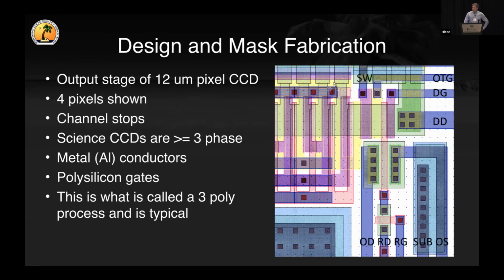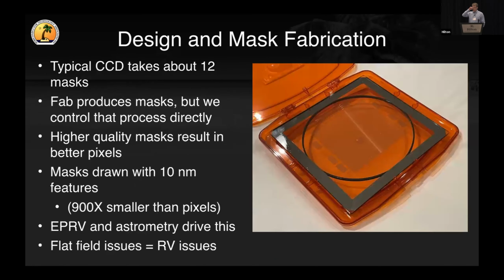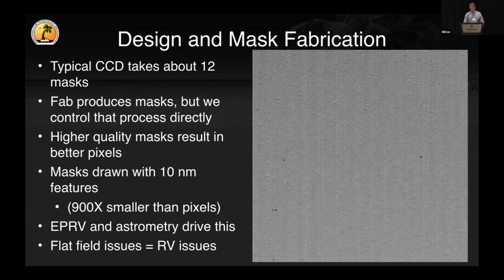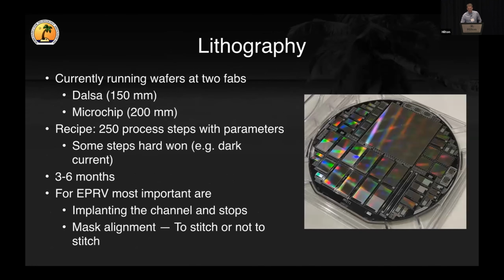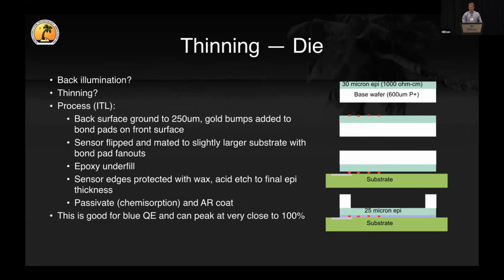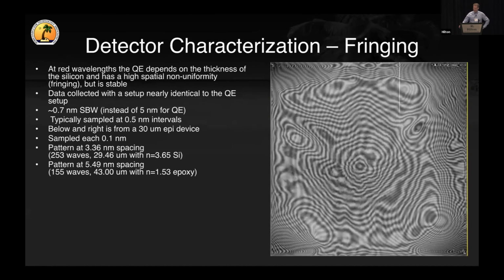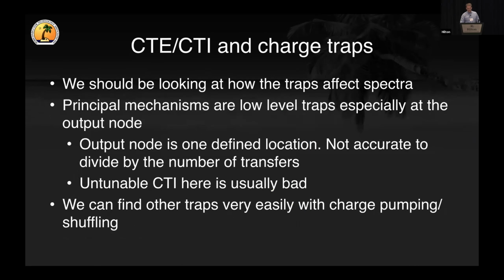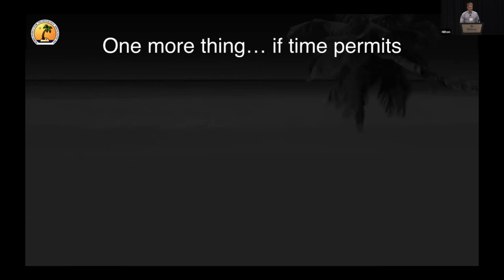Chips in the Cookie, Characterization of CCD Fabrication Anomalies for Data Reduction - J. Tufts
Full title: Chips in the Cookie, Characterization of CCD Fabrication Anomalies for Use in Data Reduction - Joseph R. Tufts (Semiconductor Technology Associates, Inc.)

Presented at the EPRV 5 Conference which was held March 27-30, 2023 in Santa Barbara, CA. Conference